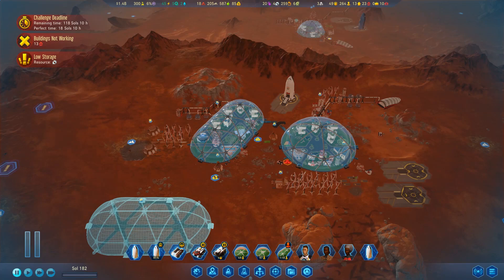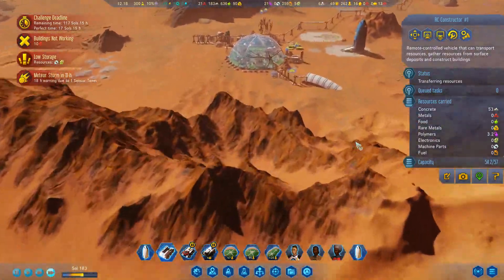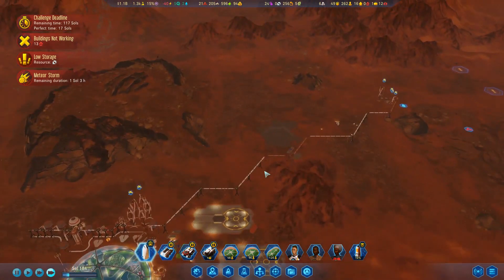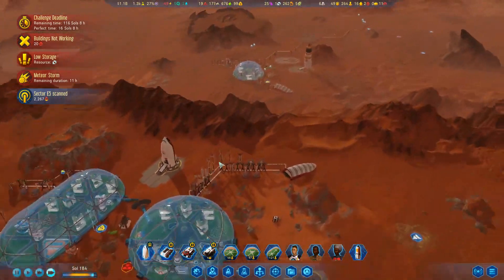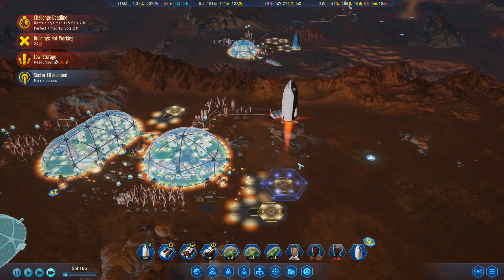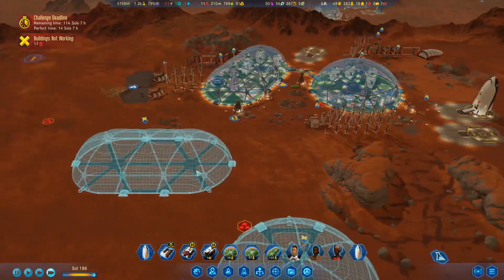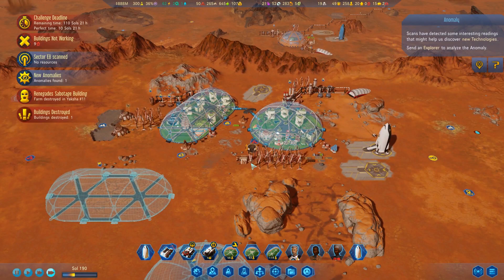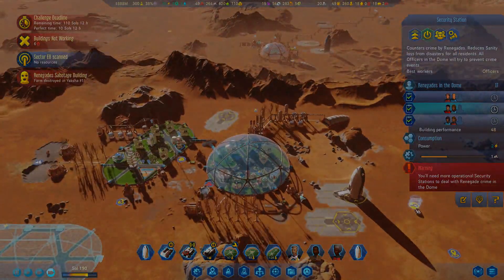We have the metals! Surviving Mars Space Race Ep. 21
Main Features:

Build a sustainable colony in space